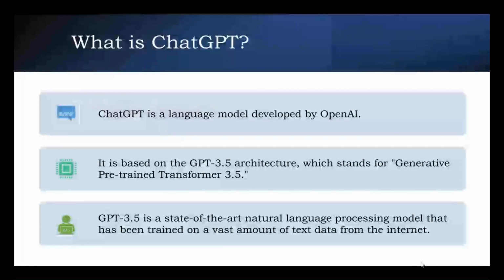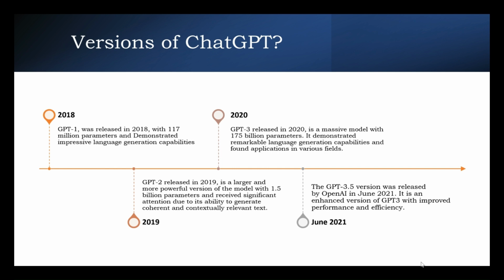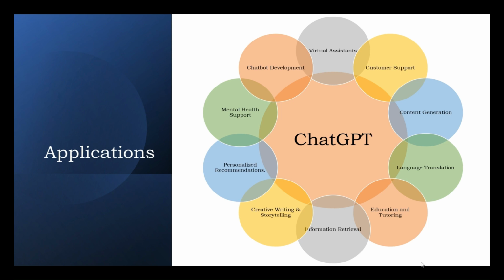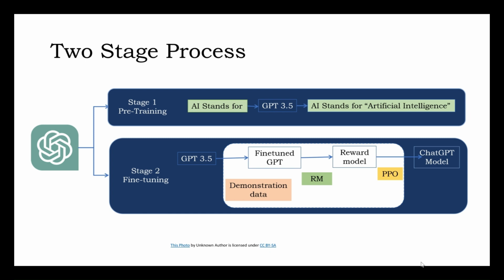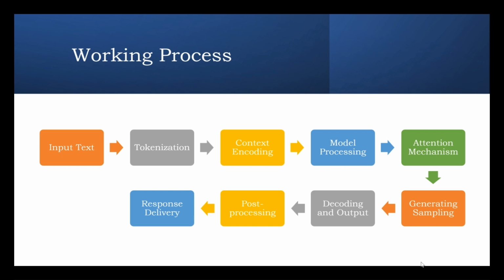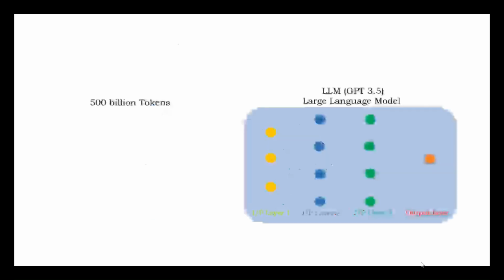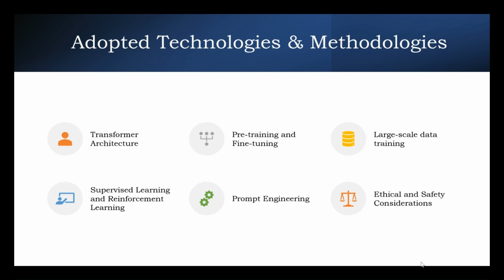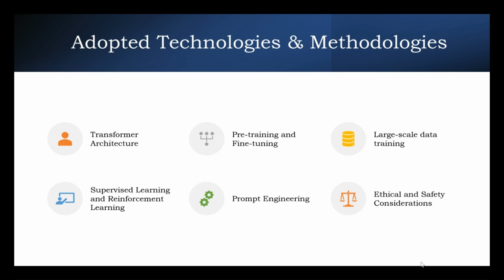Know about ChatGPT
ChatGPT Applications, Working Process and Technologies utilized in Developing.